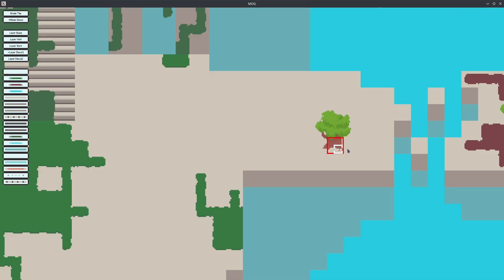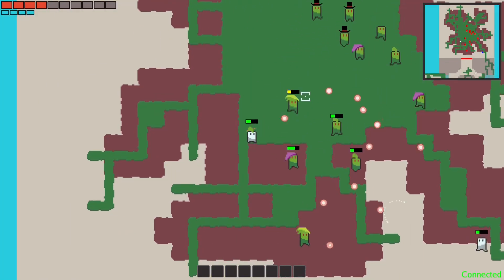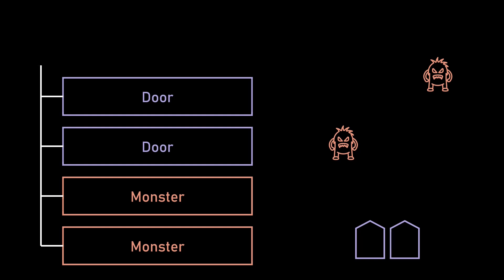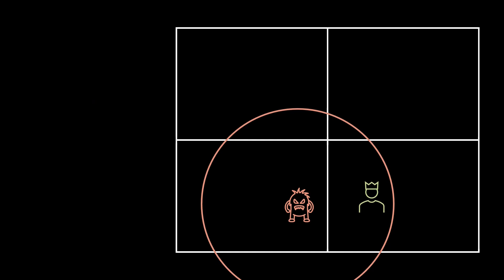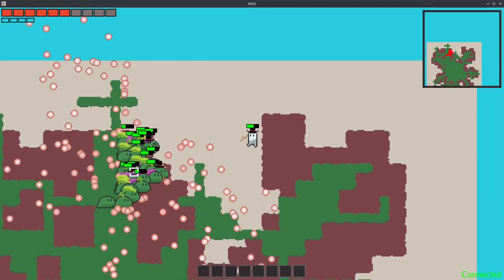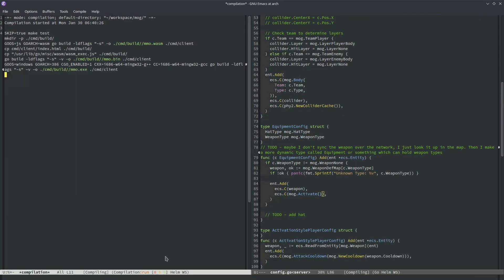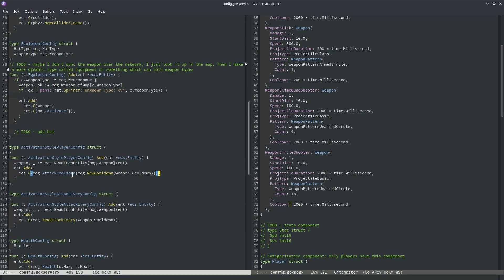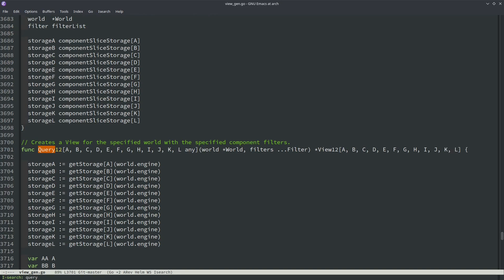Wave Defense, Spatial Hashes, and the Pain of Browser Issues [MMO Devlog]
// Description
This week I implemented a wave defense mode, improved the collision detection by using spatial hashes, and struggled through some performance problems in Firefox.